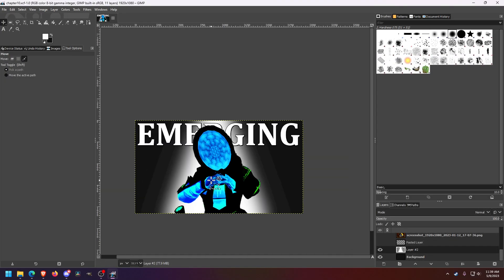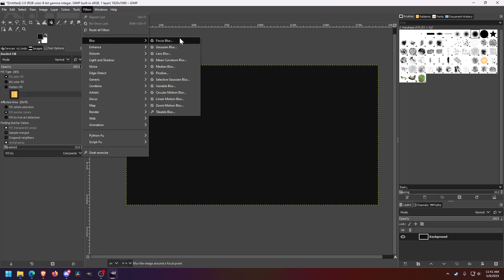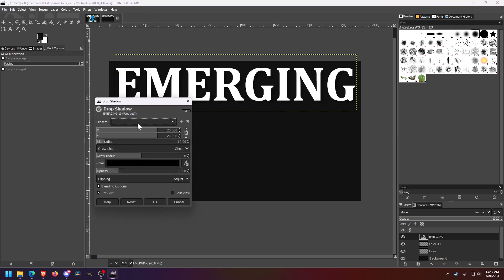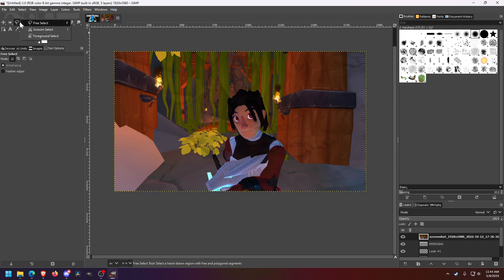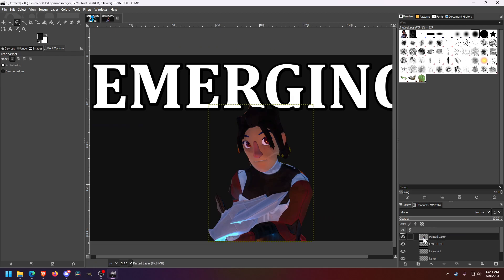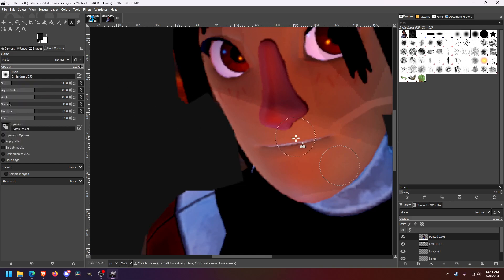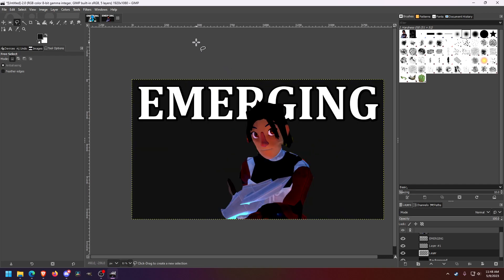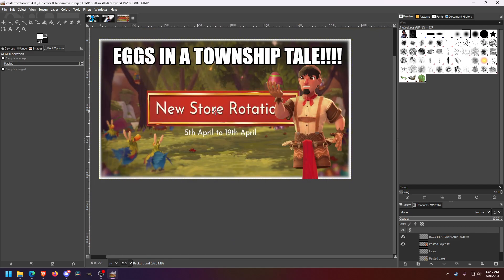How to make Thumbnails in GIMP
In this video I show you how I make my thumbnails in gimp so you can be a master in using a few tools to make attractive thumbnails. this is using GIMP which is a free open source editing software. It can be clunky but it is free and has lots of tools you can use.

If you have suggestions or if I get information wrong let me know! I love constructive criticism and hearing your ideas.